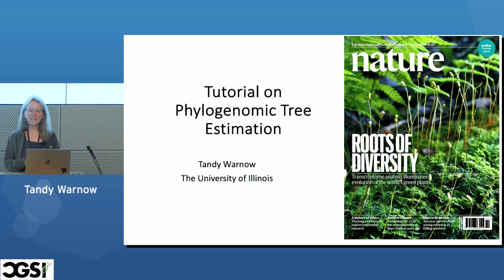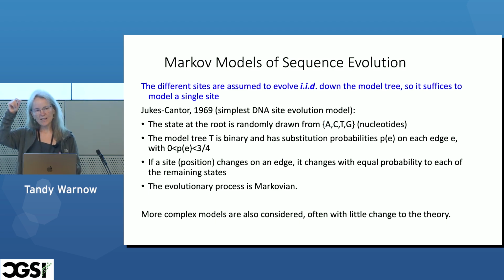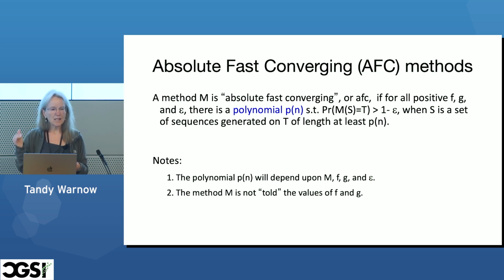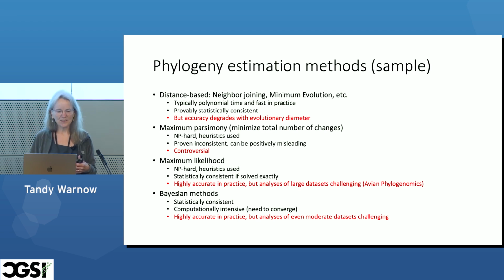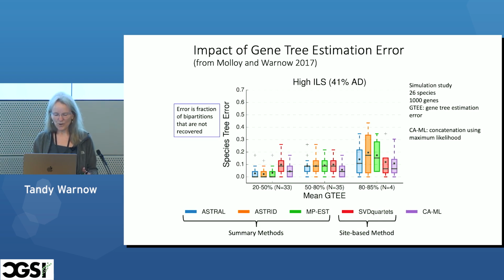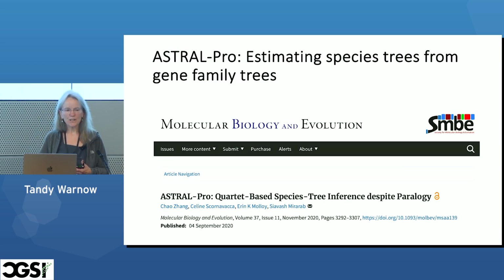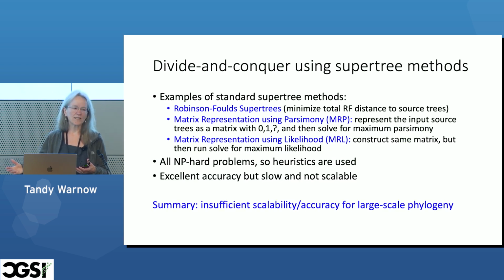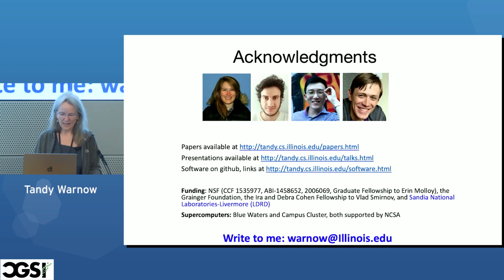Tandy Warnow | Tutorial on Phylogenomic Tree Estimation | CGSI 2024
Related Papers:
Mirarab, S., Reaz, R., Bayzid, M. S., Zimmermann, T., Swenson, M. S., & Warnow, T. (2014). ASTRAL: genome-scale coalescent-based species tree estimation. Bioinformatics, 30(17), i541-i548.

Legried, B., Molloy, E. K., Warnow, T., & Roch, S. (2021). Polynomial-time statistical estimation of species trees under gene duplication and loss. Journal of Computational Biology, 28(5), 452-468.

Willson, J., Roddur, M. S., Liu, B., Zaharias, P., & Warnow, T. (2022). DISCO: species tree inference using multicopy gene family tree decomposition. Systematic Biology, 71(3), 610-629.

Zaharias, P., & Warnow, T. (2022). Recent progress on methods for estimating and updating large phylogenies. Philosophical Transactions of the Royal Society B, 377(1861), 20210244.

Willson, J., Tabatabaee, Y., Liu, B., & Warnow, T. (2023). DISCO+ QR: rooting species trees in the presence of GDL and ILS. Bioinformatics Advances, 3(1), vbad015.

Tabatabaee, Y., Zhang, C., Warnow, T., & Mirarab, S. (2023). Phylogenomic branch length estimation using quartets. Bioinformatics, 39(Supplement_1), i185-i193.

Arasti, S., Tabaghi, P., Tabatabaee, Y., & Mirarab, S. (2024, April). Optimal Tree Metric Matching Enables Phylogenomic Branch Length Estimation. In International Conference on Research in Computational Molecular Biology (pp. 462-465). Cham: Springer Nature Switzerland.

Tabatabaee, Y., Roch, S., & Warnow, T. (2023). QR-STAR: A Polynomial-Time Statistically Consistent Method for Rooting Species Trees Under the Coalescent. Journal of Computational Biology, 30(11), 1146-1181.